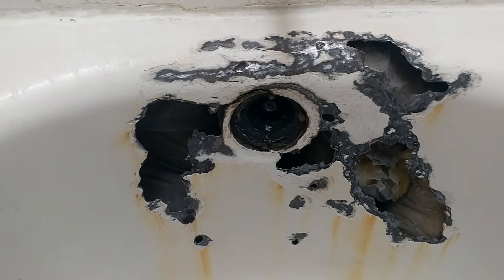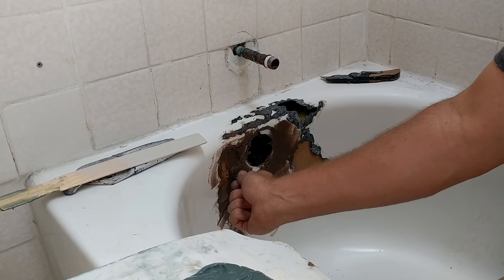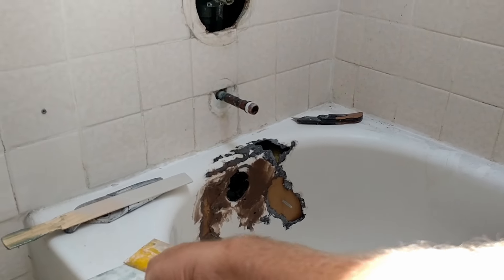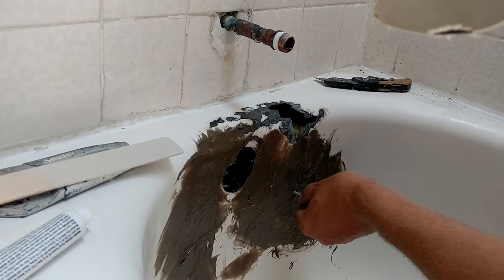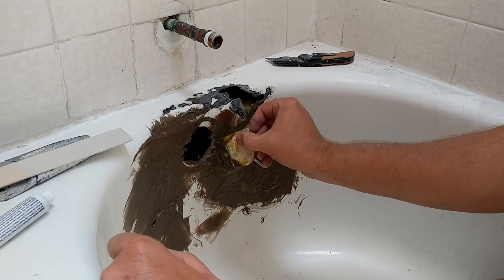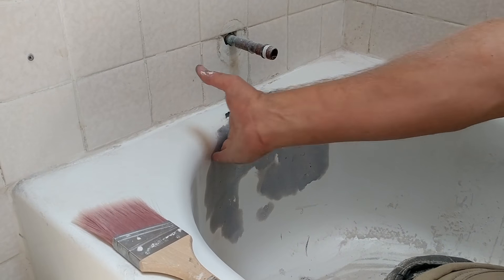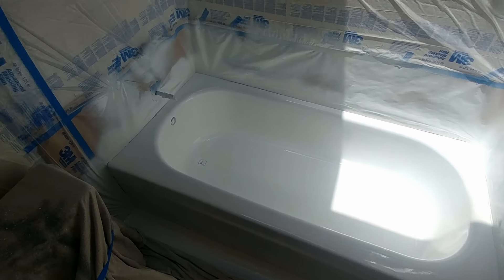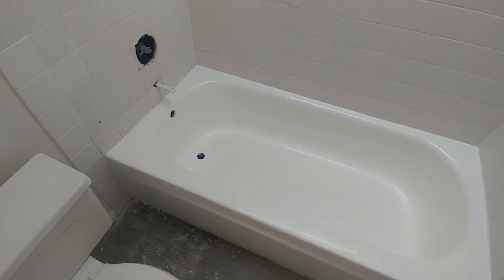How to repair a rusty hole in your steel bathtub